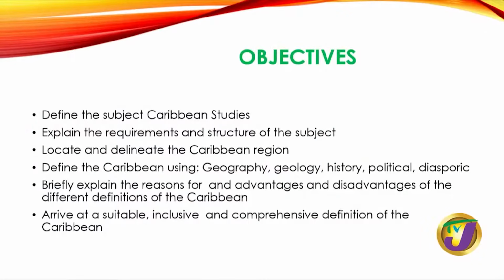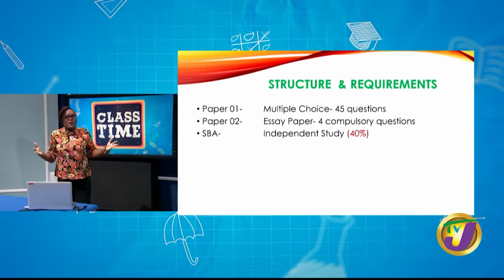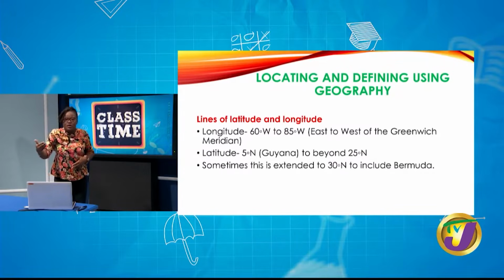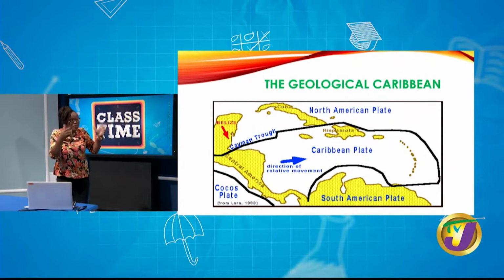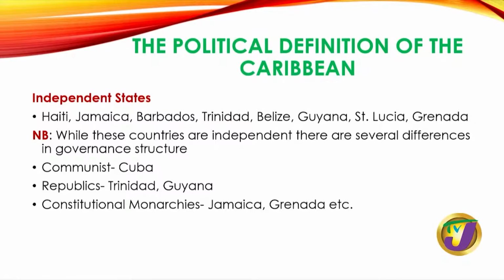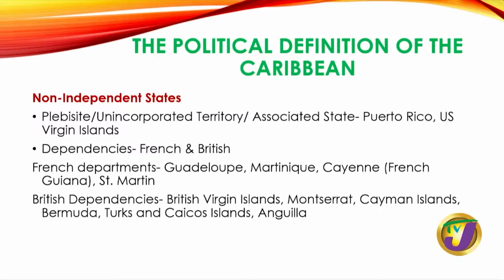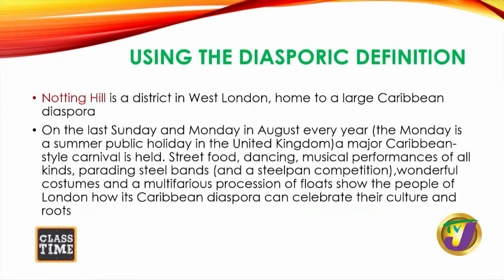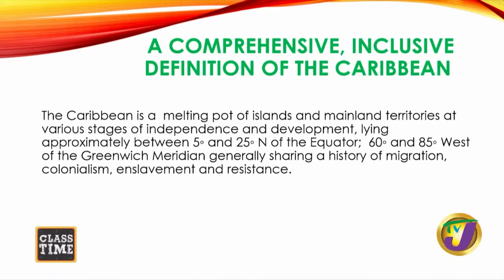CAPE Caribbean Studies Introduction of Caribbean Studies Subject